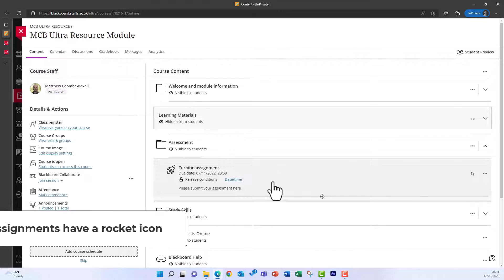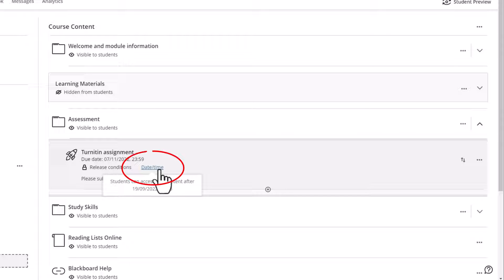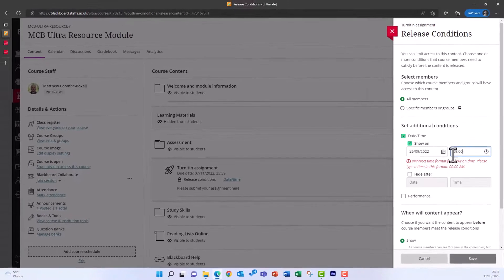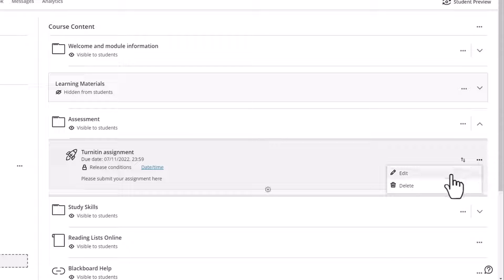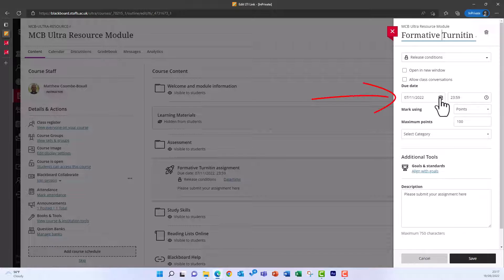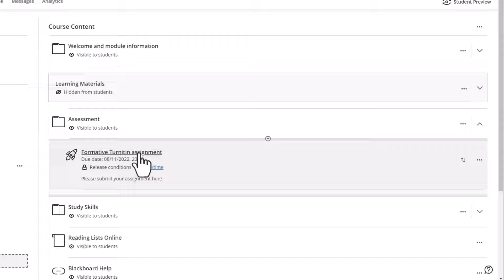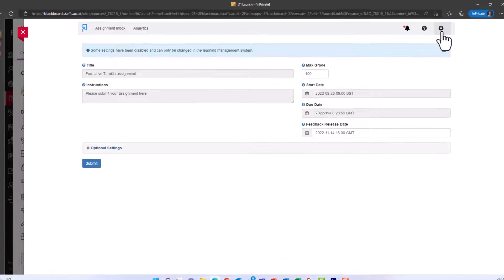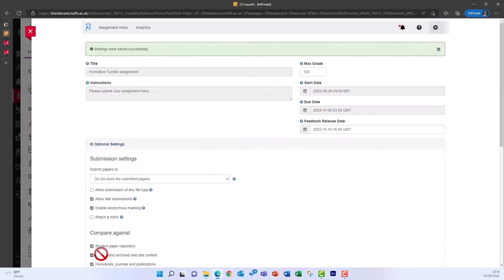Amending Turnitin Assignments in Blackboard Ultra